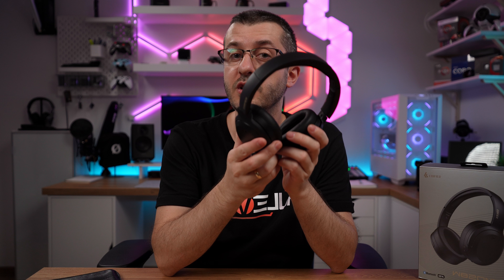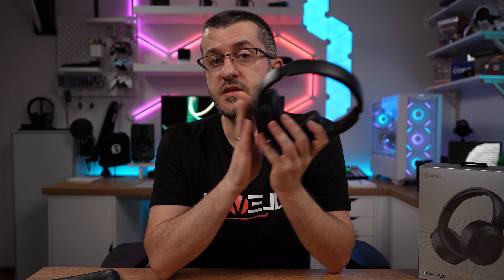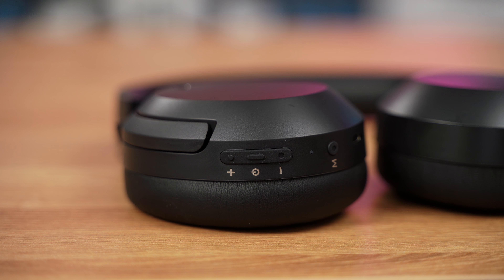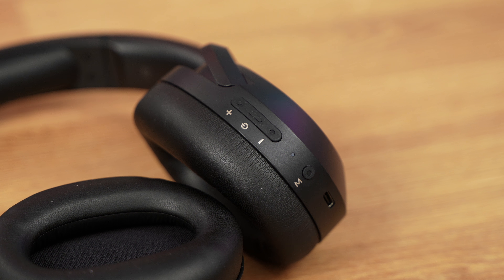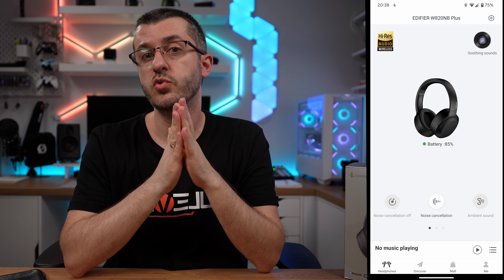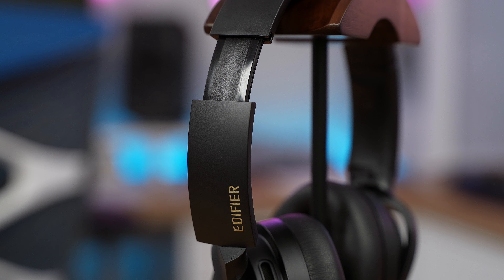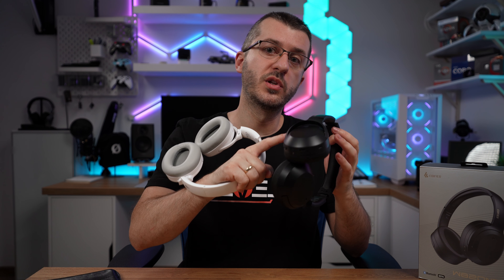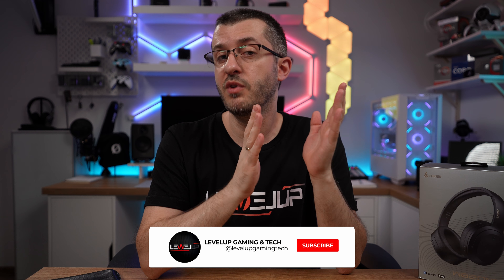Edifier W820NB Plus Review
Edifier upgraded the popular W820NB model with a Plus iteration, but is as good, or better?

Check out ⤵️
SCDKey.com

🎥 MY GEAR